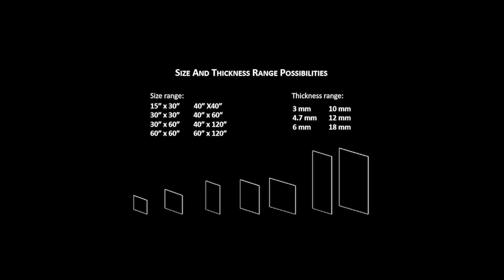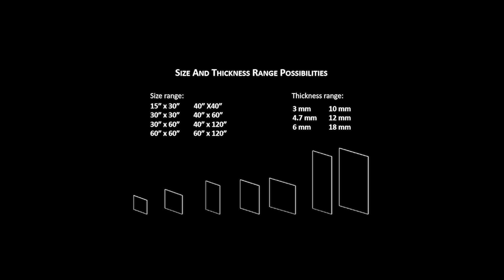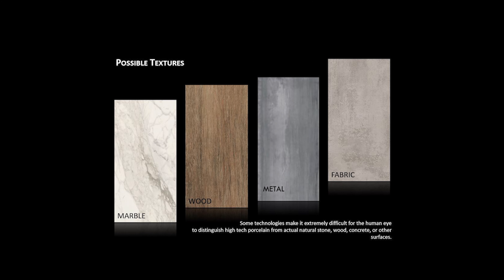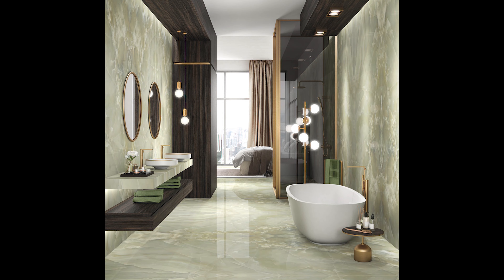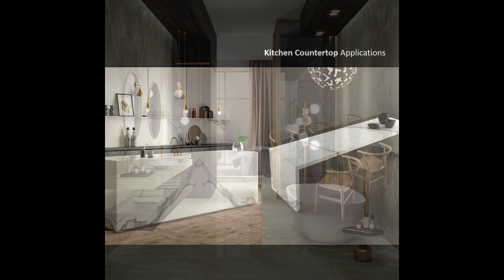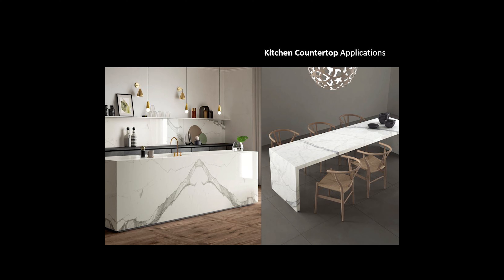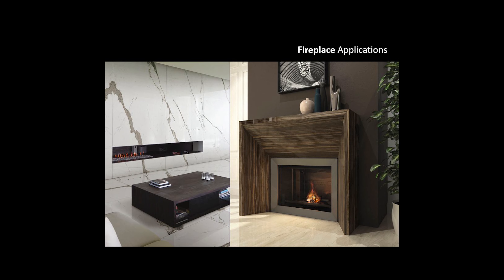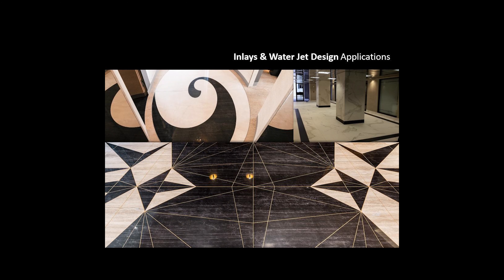Concept Surfaces - Kelly Presents - the different visuals and applications for porcelain panels